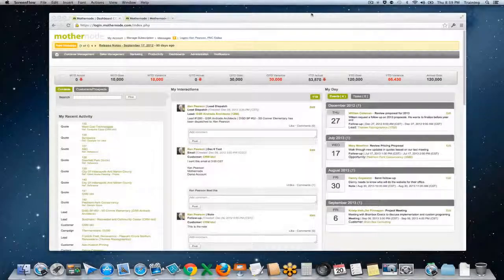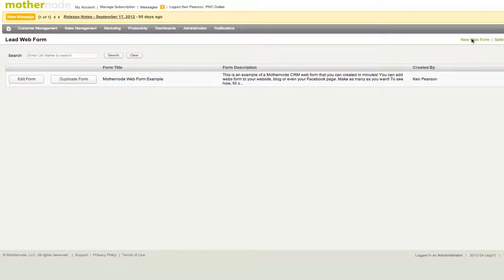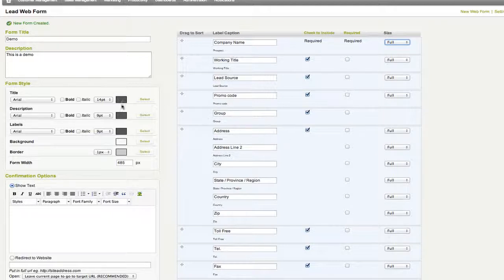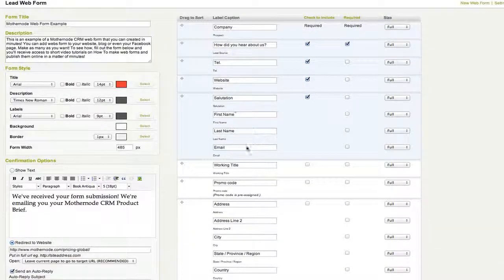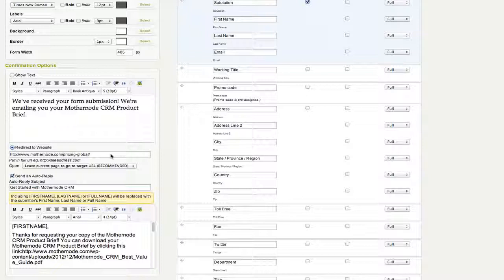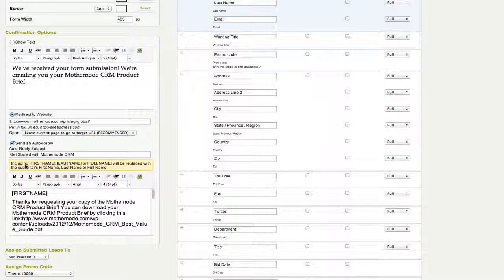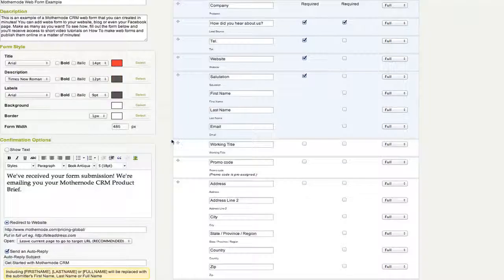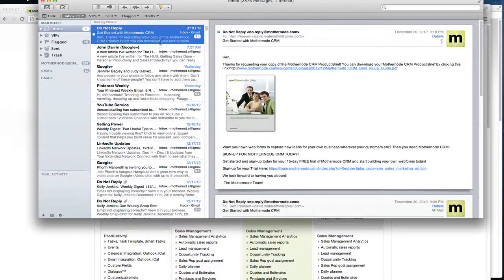Web Forms Part 1/4 - Creating Web Forms in Mothernode CRM (LV)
ATTENTION: This is a Mothernode CRM Legacy Video. What does this mean? This video contains content that is still relevant to Mothernode CRM or one of its editions. However, there are differences in the user interface and/or functionality. To see the newest user interface and product enhancements, schedule a live demo.

DESCRIPTION
How to create a Web Form in Mothernode CRM to capture leads from your website or Facebook Fan page. A must watch for digital marketers.